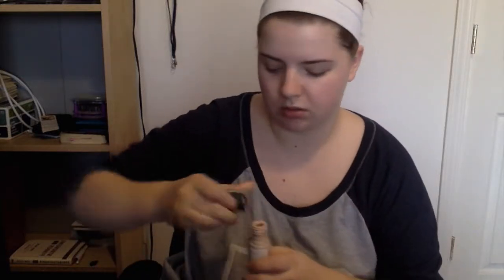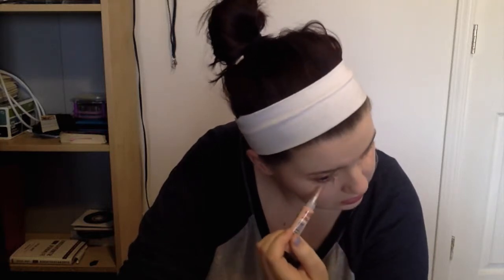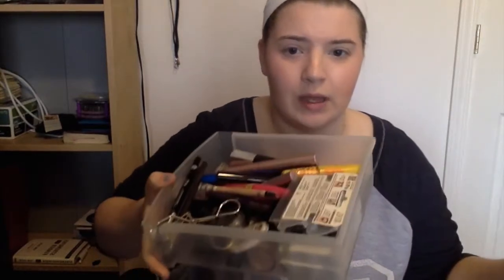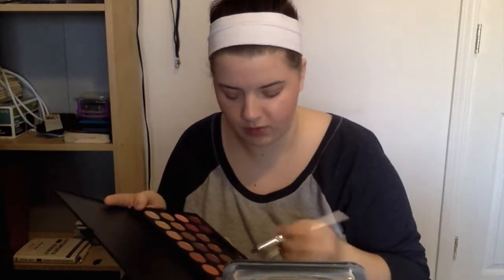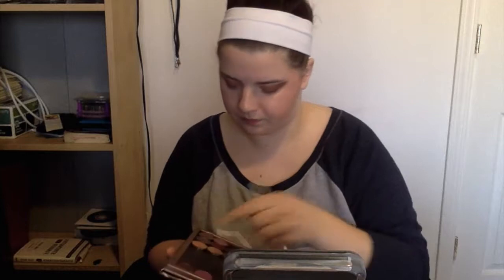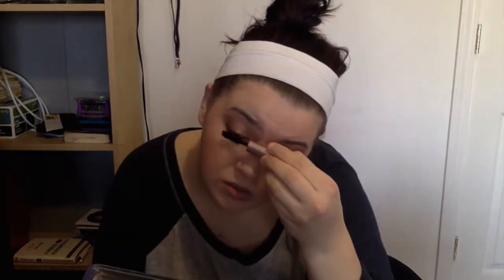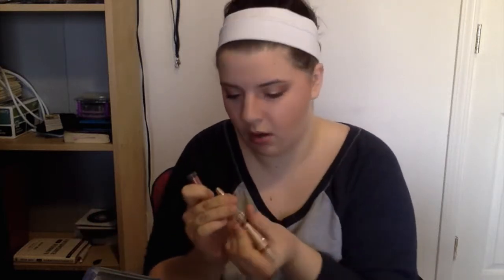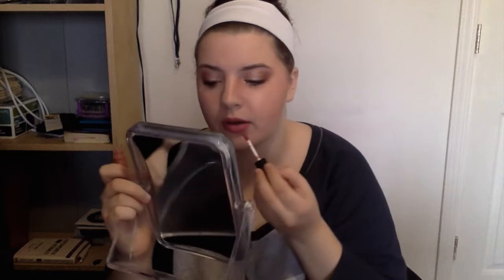Get Ready with Me- Neutral Smokey Eye